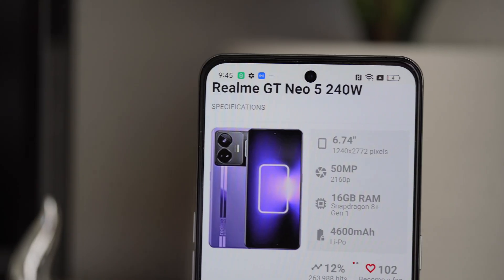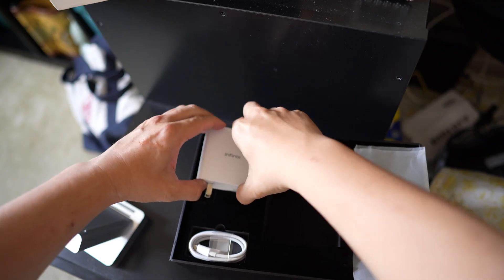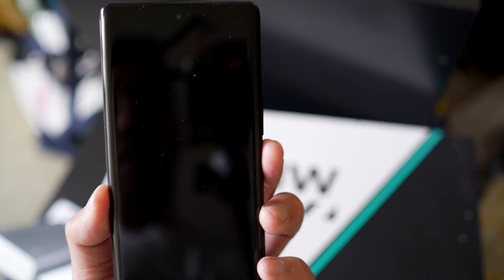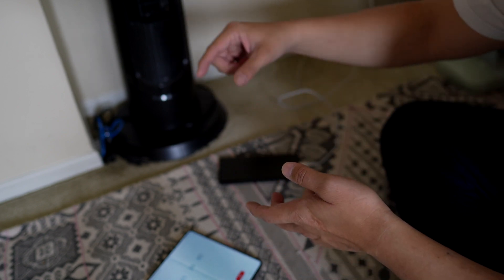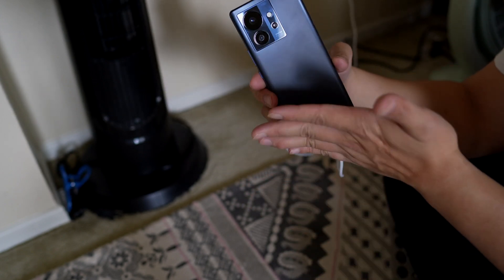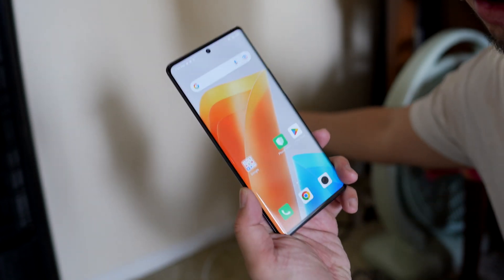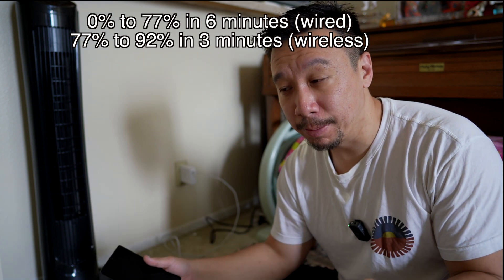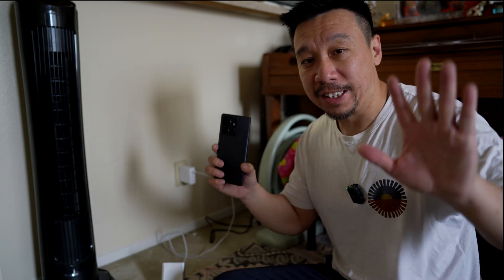The Fastest Charging Phone In World (260W Wired, 110W Wireless) Charging Test!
Infinix has a new phone that can be charged at 260W speed (wired) and 110W wirelessly. I did a real time charging test to see just how insane the charging speeds are. Spoiler alert: it's fast.